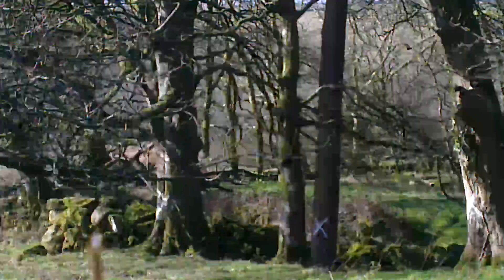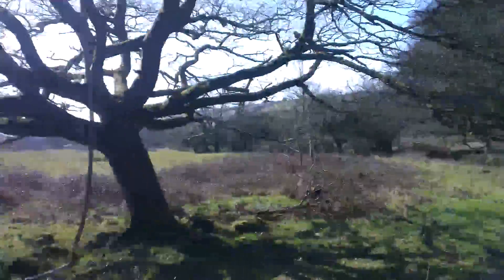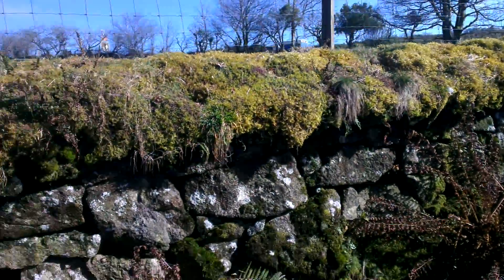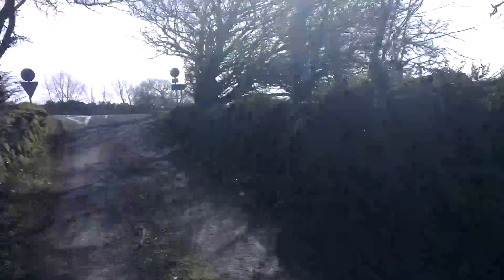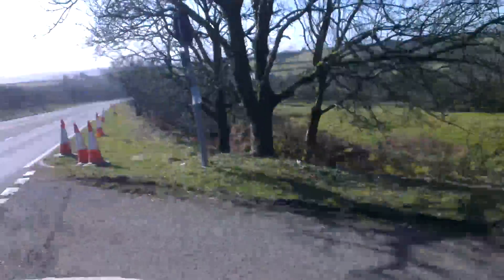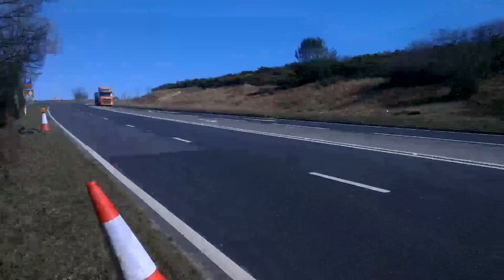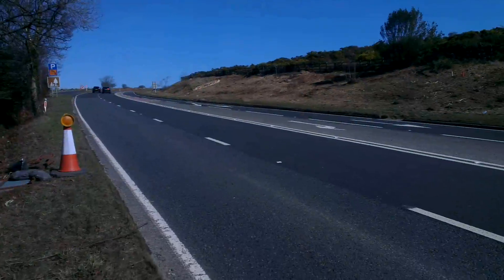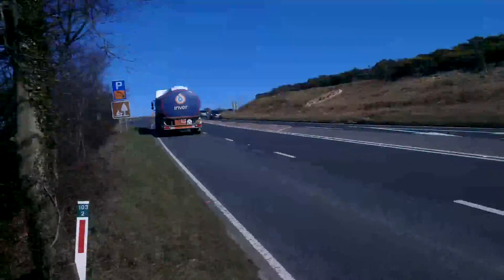A30 Proposed Works - Affects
Looking at the area where this works is proposed to take place, with evidence of some of the disruption, with trees marked out for removal etc!!!

This is a few weeks before works were scheduled to start, the dualling of this 2 miles section from the current three sections road.

Extremely busy usually, on the day of the visit, the traffic was not as heavy as usual!

March 2015